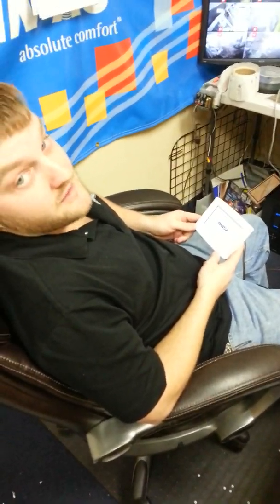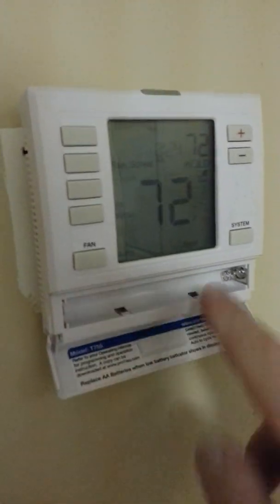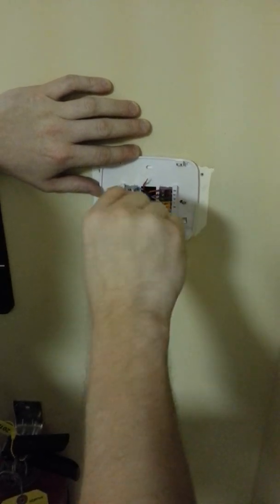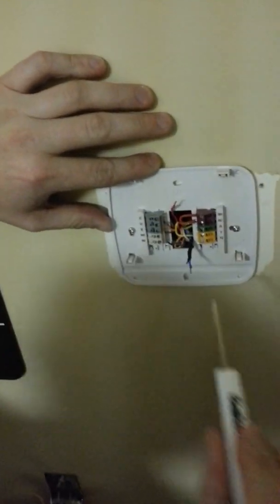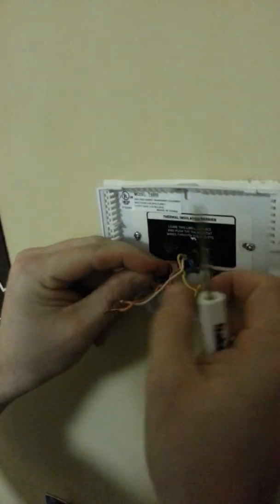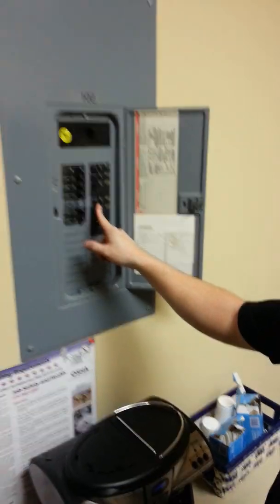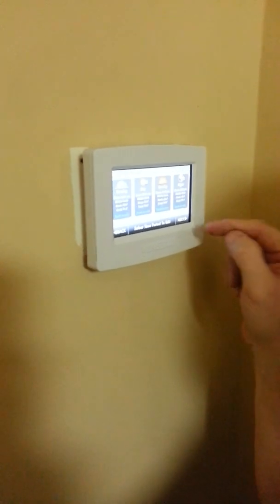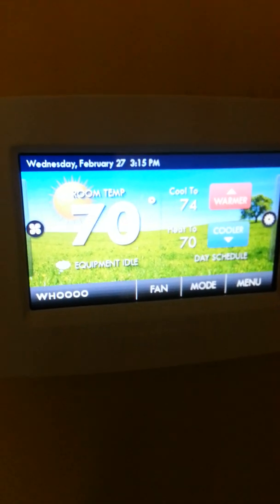Install Venstar T5800 Thermostat , How Guide with the common wire , WHY???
How do I do it? What tips do I need? Can I watch a installation? YES you can. Watch us hook up a venstar T5800. Dont buy one unless you have a common wire or you want to spend more. Some very important tricks and tips to getting it right when you install a thermostat, Environmental Heating & Air of NC, We service Raleigh North Carolina City of Oaks